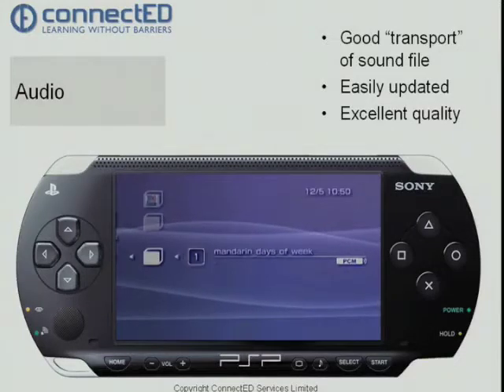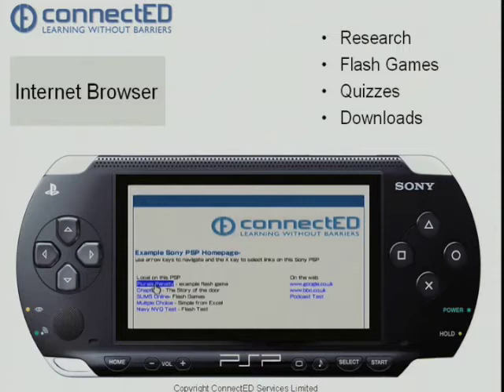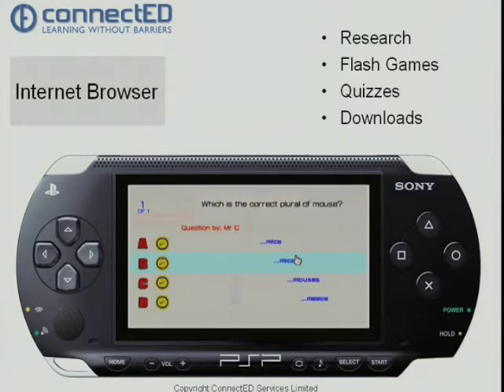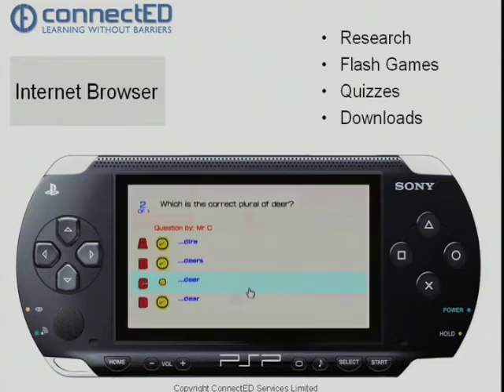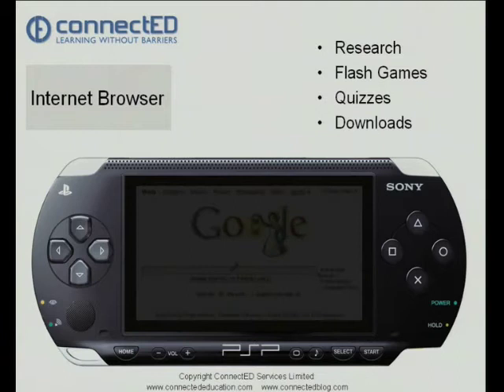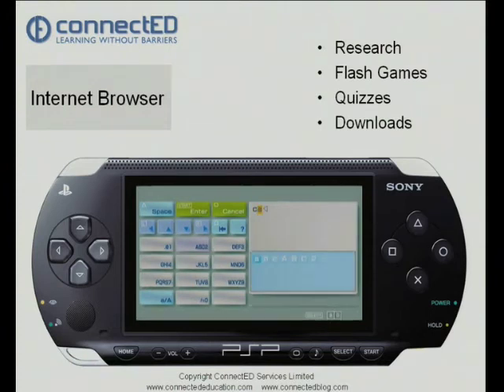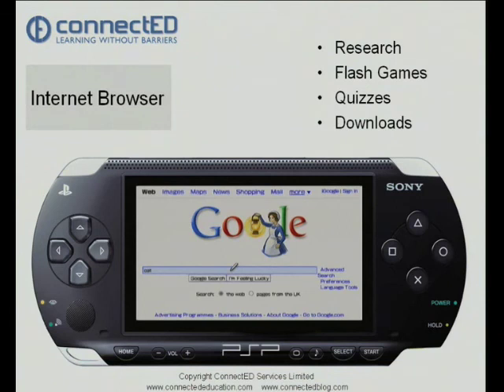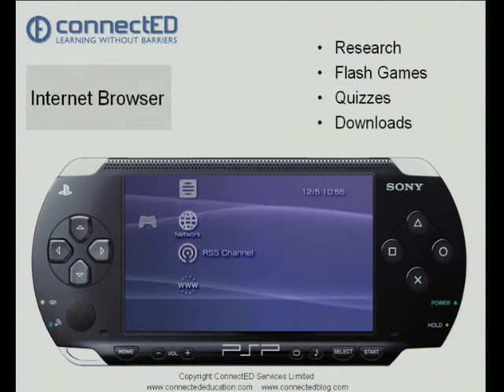PSP in Education Part 2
The second part of a video overview of Educational Content used on the Sony PSP